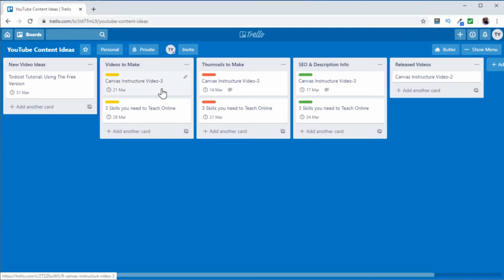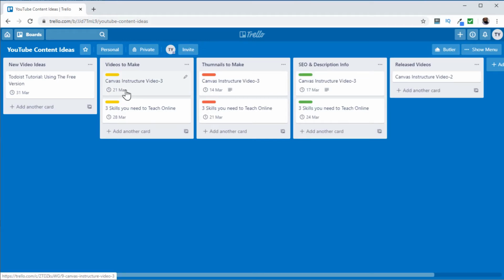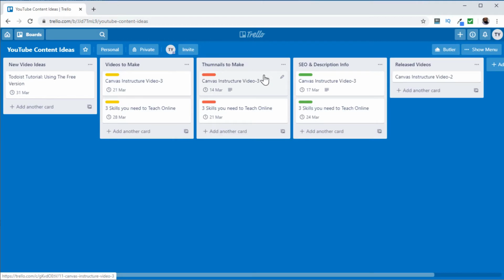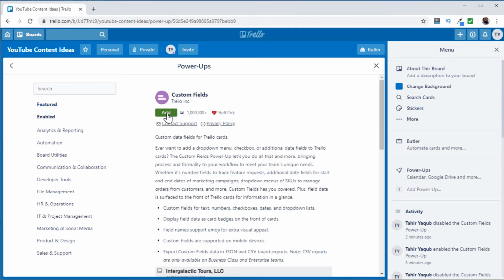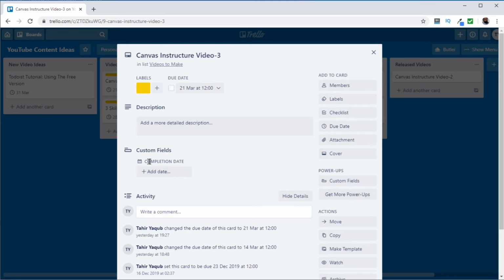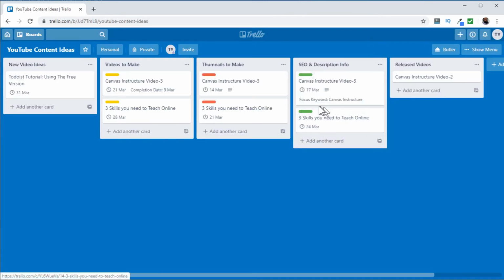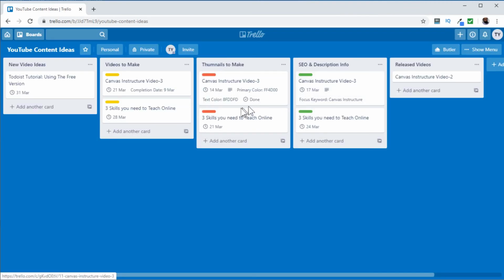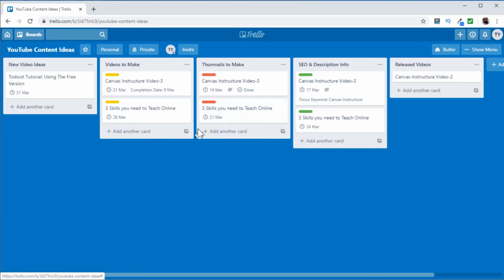Trello Custom Fields Power-up Examples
In this video, you will learn how to use Trello custom fields power up with few examples. This is an extremely popular power up to add more fields on your Trello cards based on the industry in which you are working. For example you can add more date fields on a Trello card or you can add some text or number fields as well as a checkbox on your trello card. You can chose whether or not you want to show this custom field on front side of your card. In this way you can put more information on front of your card based on your workflow or industry requirements. I will give you a YouTuber workflow example.